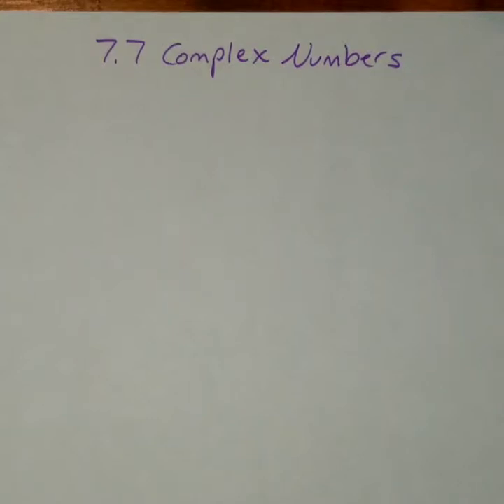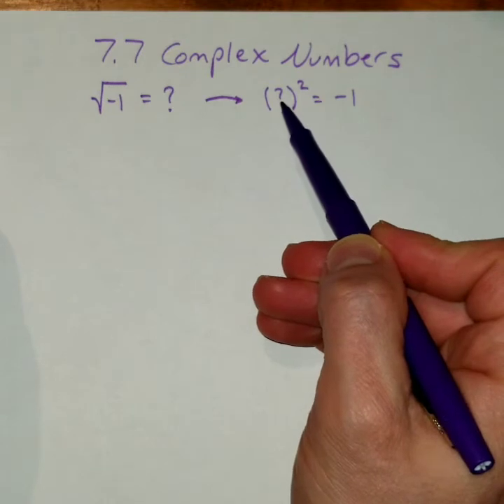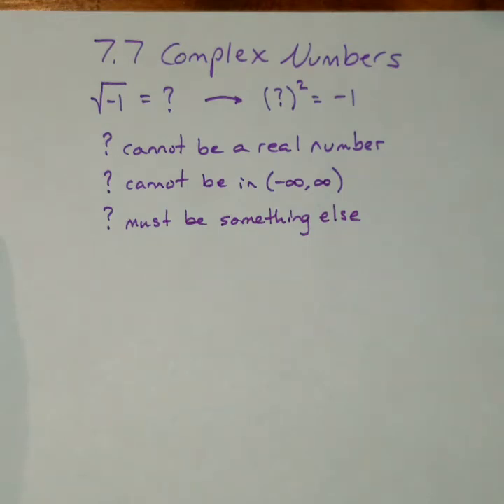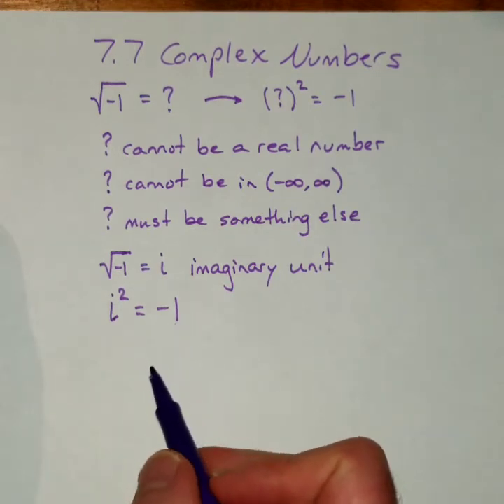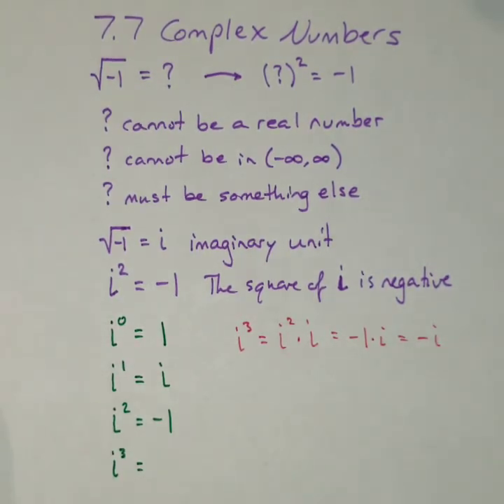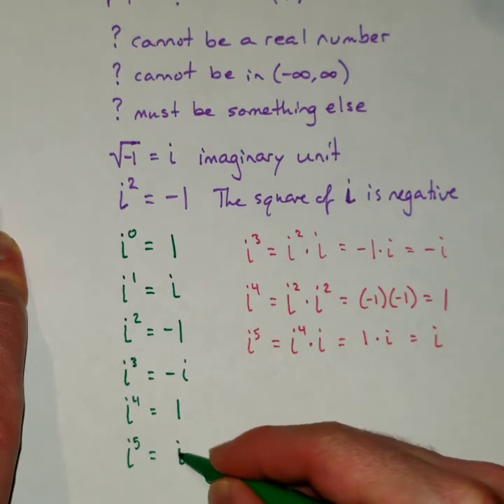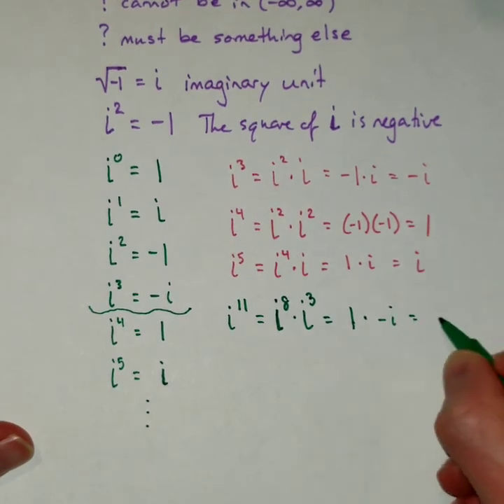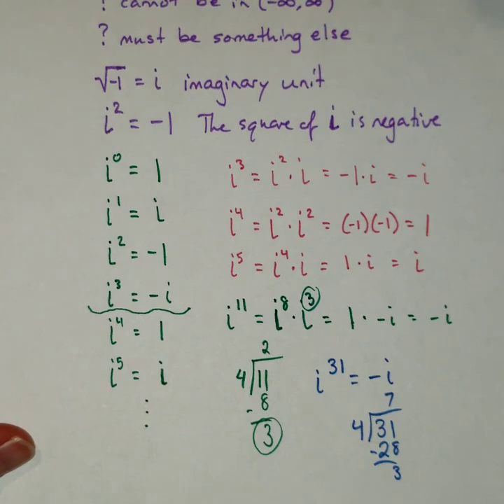Int Alg 7.7 & Trig 8.1 Complex Numbers part 1